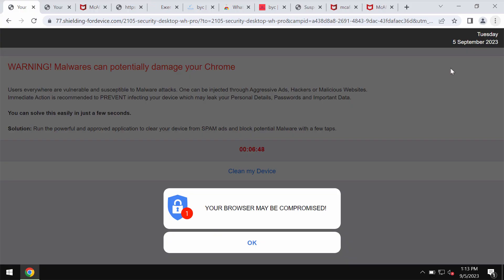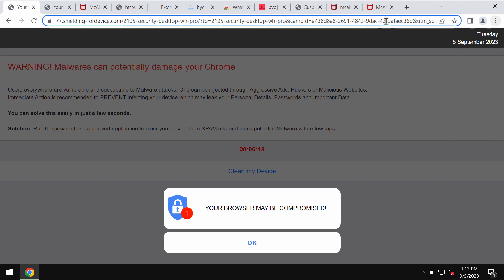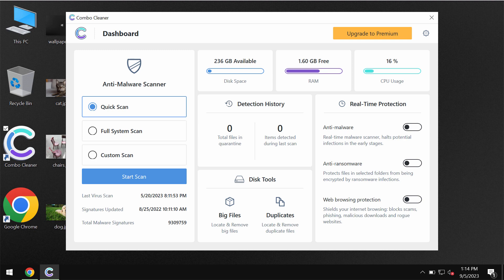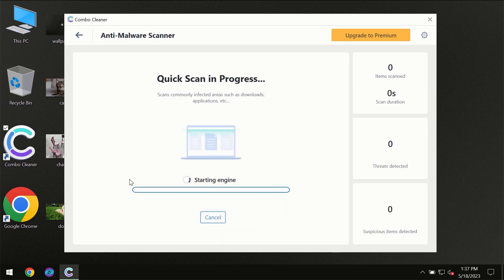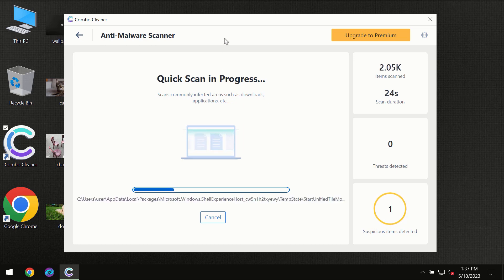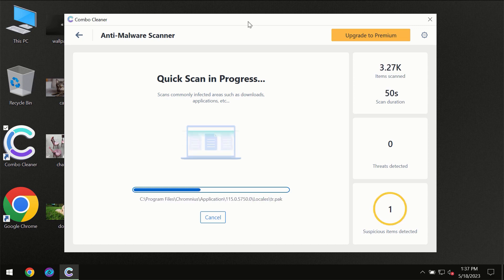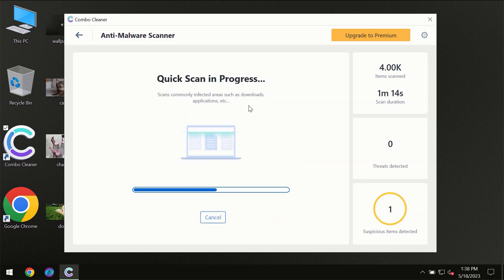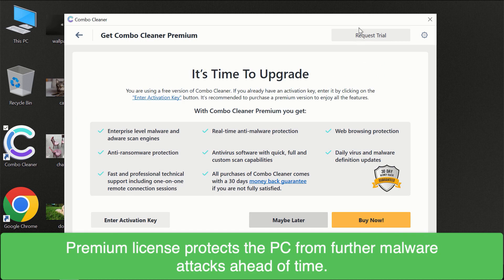Shielding-fordevice.com online scam removal guide.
Shielding-fordevice.com is a dangerous site displaying scary pop-up alerts that try to encourage users into downloading and installing certain potentially unwanted applications. Don't ever tolerate these pop-ups. They are absolutely fake. Get rid of them with Combo Cleaner Antivirus via the official or, optionally, use the manual recommendations given in the video.